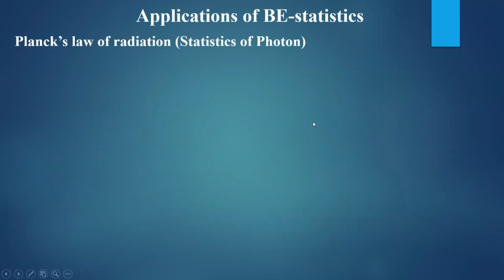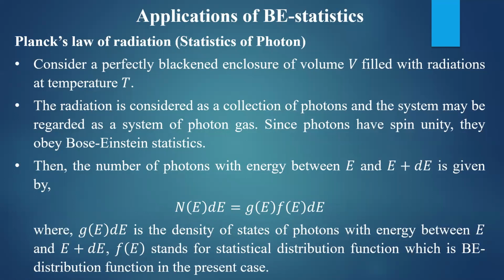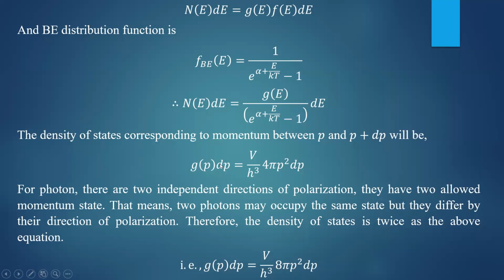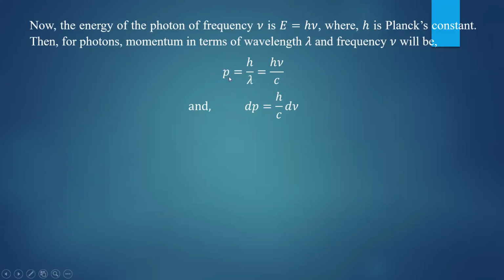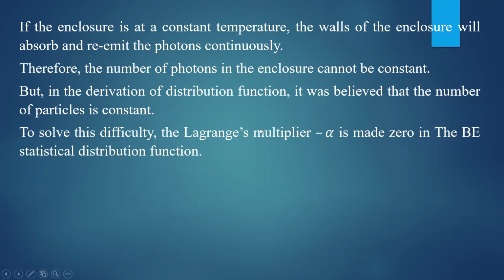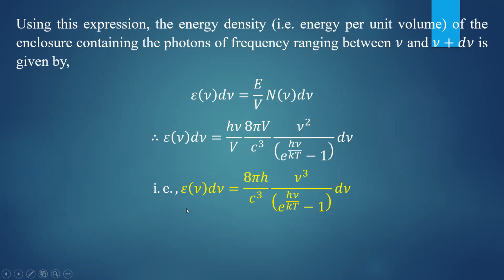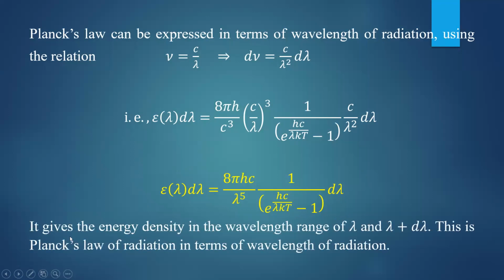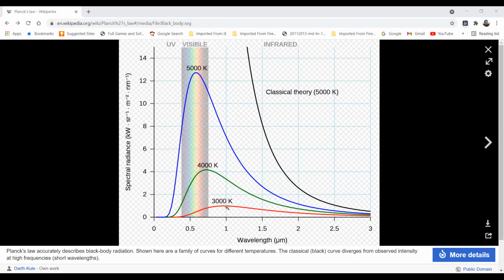Planck's law of radiation| Statistical Mechanics| B.Sc. II PME Class VIII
This is the recorded online class video of Statistical Mechanics for B.Sc. II years. The class is conducted for Tumkur University Students as per Tumkur University UG Syllabus.